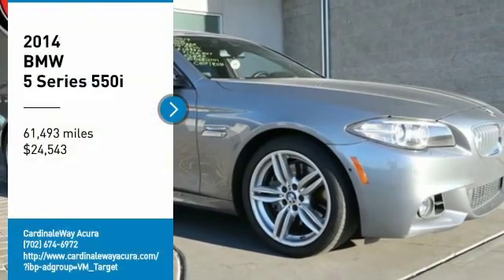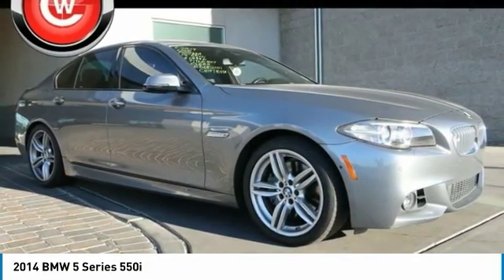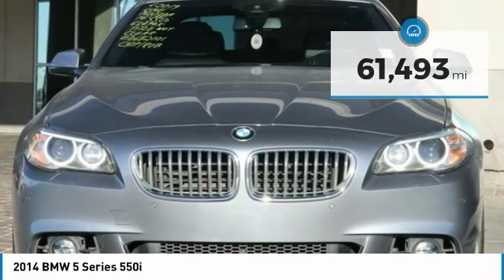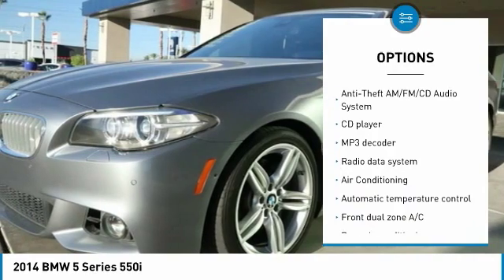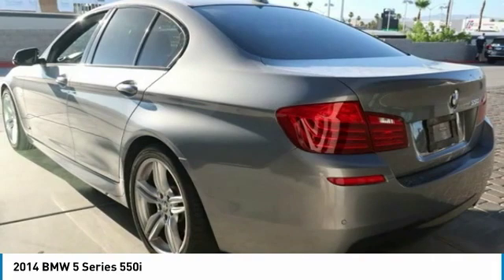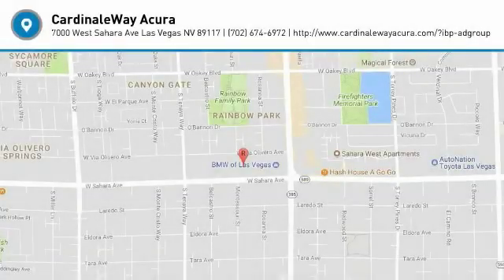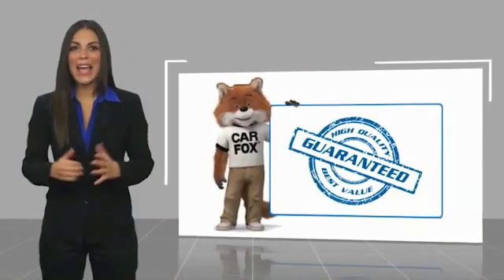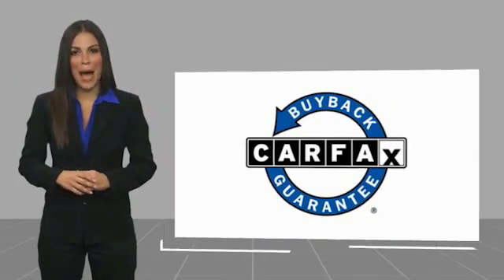2014 BMW 5 Series 2014 BMW 5 Series 550i FOR SALE in Las Vegas, NV P2088A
2014 BMW 5 Series 550i

CardinaleWay Acura
7000 West Sahara Ave

2014 BMW 5 Series 550i RWD 8-Speed Automatic Sport 4.4L V8 DOHC 32V  Recent Arrival!   Reviews:     If you like your luxury, performance and technology delved out in equal parts, the 2014 BMW 5 Series won t disappoint. Contrary to popular belief, the manual transmission is not dead and its presence in the 535i and M5 is another reason true enthusiasts flock to this car. Source: KBB.com     Wide variety of powertrain options; elegant interior is well built and packed with high-tech features; supportive front seats; spacious backseat; 535d s outstanding fuel economy. Source: Edmunds     The 2014 BMW 5 series continues to be tailor-made to the tastes of the driver with multiple options of Sedan or Gran Turismo, but those enhancements just got better. The exterior has been modernized with subtle, yet profile-enhancing, changes to the nose and tail. There are also contour lines around the grille and reshaped air intakes. All models now have adaptive xenon headlamps with LED alternatives available, and new thin-line taillamps are a nice addition for 2014. BMW has expanded both the standard and optional equipment including engine upgrades. The Gran Turismo specifically has received front fascia recasting and an extended liftgate that increases cargo capacity by 2.1-cubic feet. The luxurious outside look has been translated into the comfortable interior of the 5 series as well. Three upgraded trim configurations for 2014 include the Luxury Line, Modern Line, and the M Sport. Other available features are ActiveHybrid or xDrive for AWD. BMW Assist can offer a driver an emergency switchboard, navigation system, and information service all in one on an integrated 10.2-inch screen. The lowest model starts with ten speakers and options are available for many more sound packages. Existing upgrades for the tech enthusiast are iPad holders and snap-in adapters for Apple products and Blackberry make working from the car a breeze. In addition, rear view, side and top view cameras are all options for safety. Standard safety features include airbags, safety belt reminders, anti-theft alarm system, and an interlocking door anchoring system. Source: The Manufacturer Summary  Vehicle price and availability are subject to change without notice.